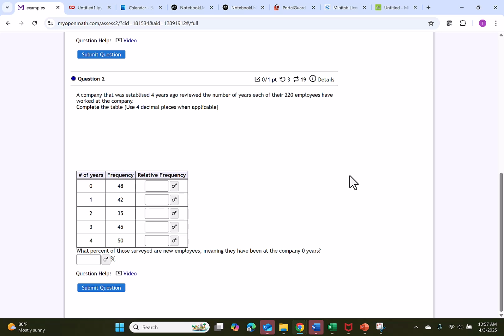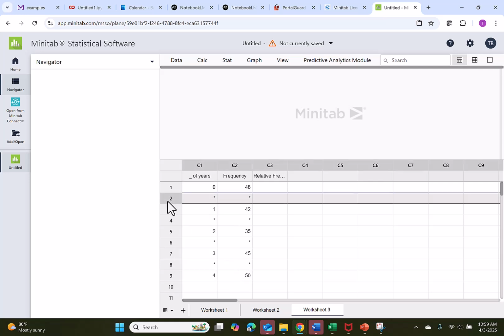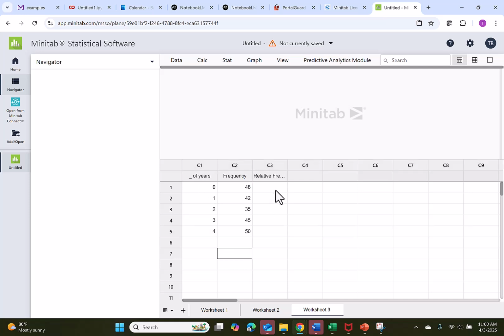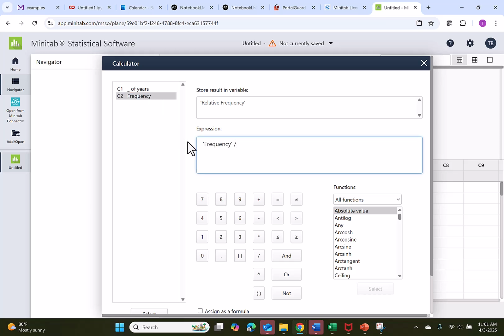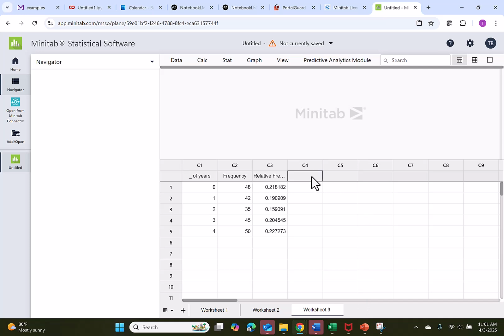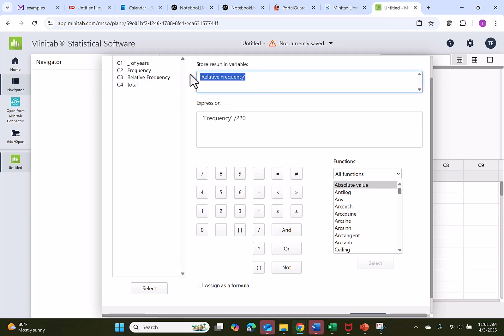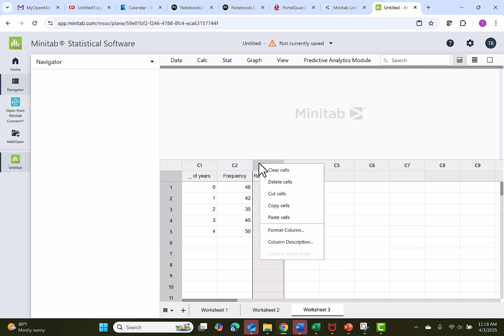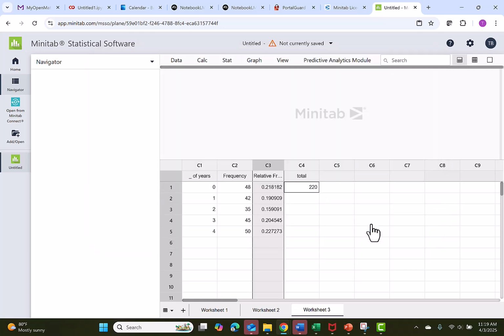Frequency Distribution Minitab Tutorial